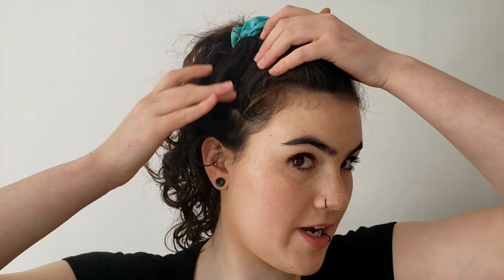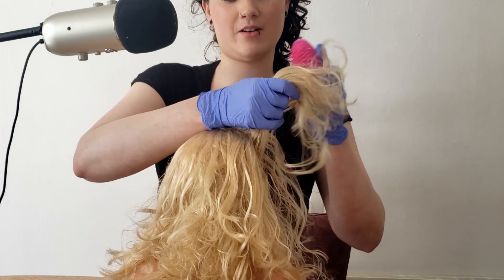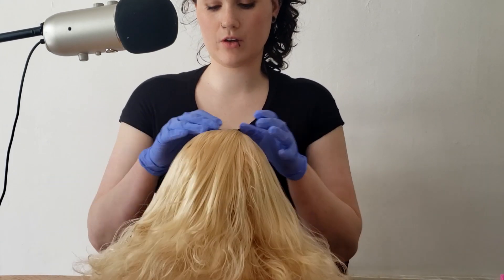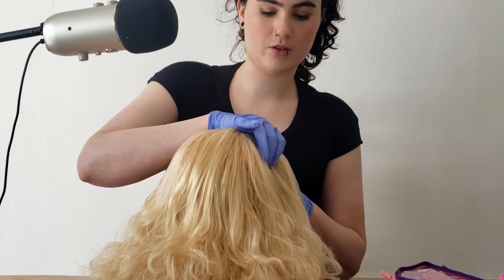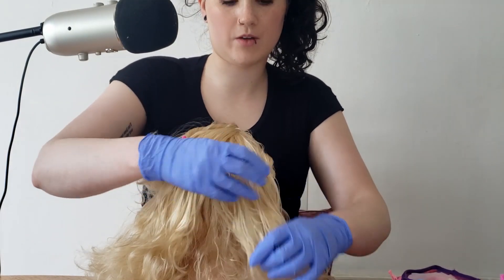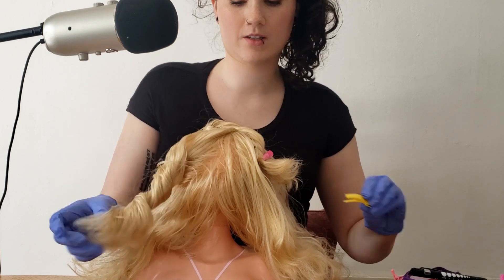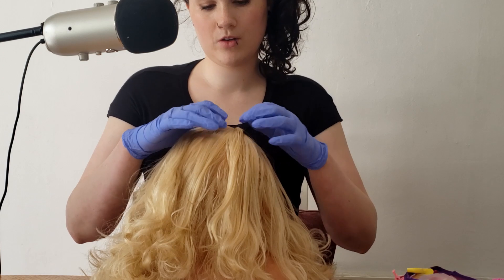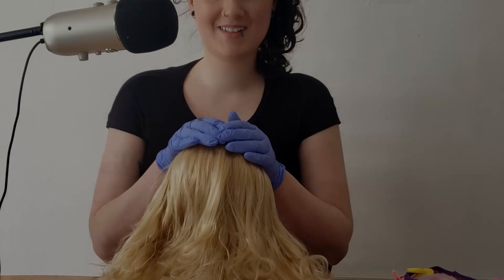ASMR Scalp Check | Soft Spoken, Dermatologist Roleplay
Today, I have a little scalp check for you all. I really hope you enjoy!

Do you want to see more videos like this? Or have any video suggestions?

Support Me!🙌
If you want to support me further, you can make a monetary donation. All your donations go right back into my channel to produce better videos for you.

ASMR stands for autonomous sensory meridian response. It's the tingly feeling you get if you hear or see something pleasant and relaxing.

Liz

Note: I do not do NSFW videos

Intro and outro created with Canva!